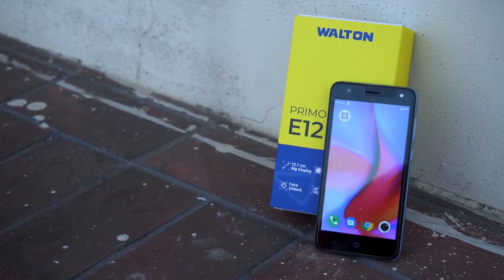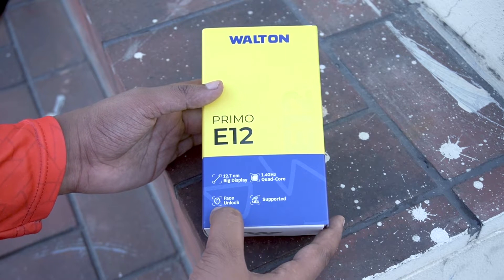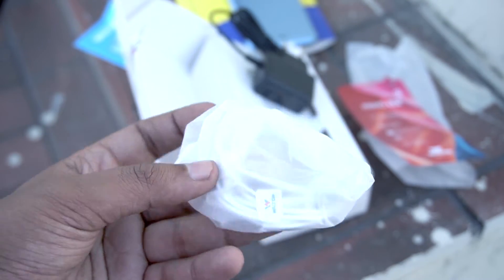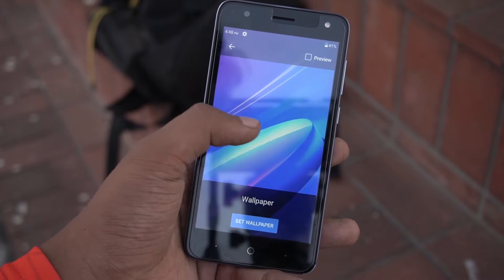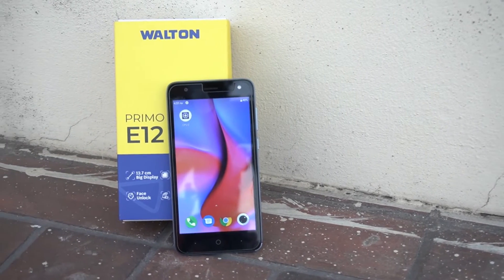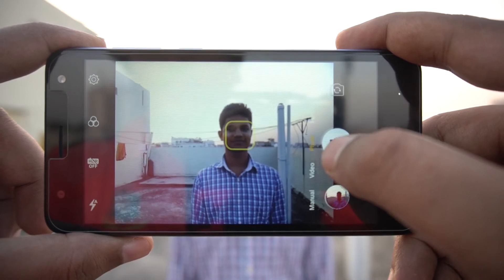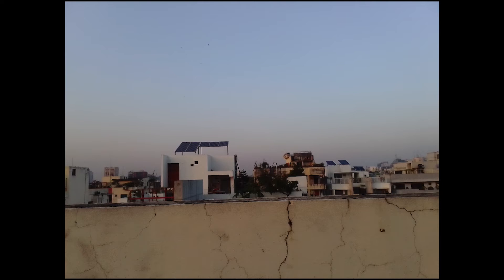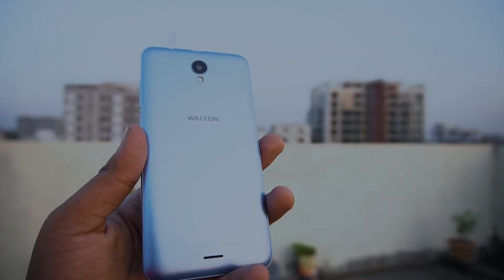Walton Primo E12 Review Unboxing Hands-on | মাত্র ৫হাজারে এন্ড্রোয়েড!? (Bangla)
In this video we discussed about walton primo e12 which has 5inch FWVGA (480*854) display, 1.4GHz Quad-Core CPU, 1\8GB ram rom, 5mp back camera, 2mp front camera, 2000mah battery etc.

This content is original and copyright to TorolProjukti™. Legal action will be taken against those who violate the copyright.